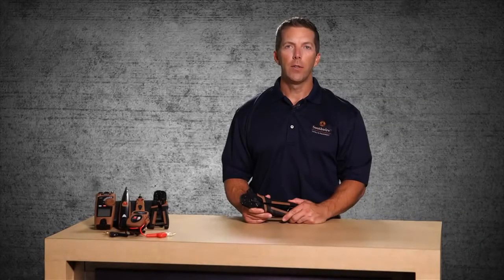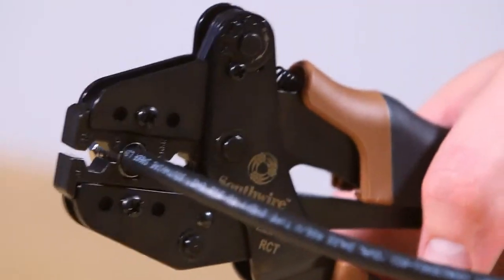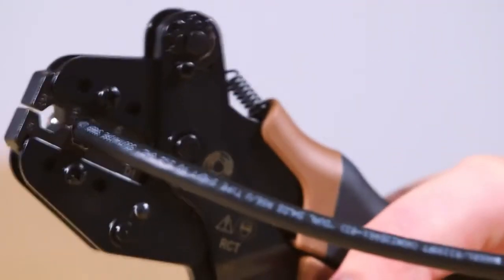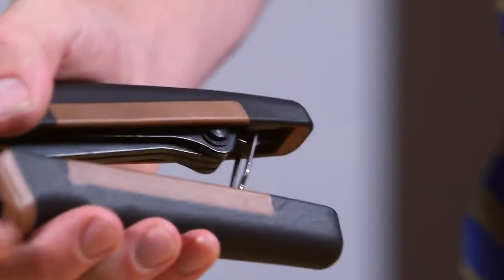Ratchet Crimp Tool Coax Cable TV "F" Hex Connectors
"Power meets Precision: Compound leverage design delivers high crimp force with low hand force, and near-parallel jaw action delivers precision crimp with the RCT-D1 Ratchet Crimp Tool - Coax Cable TV ""F"" Hex Connectors.